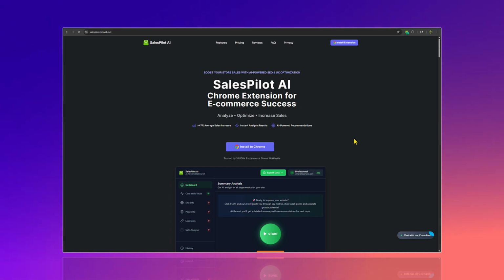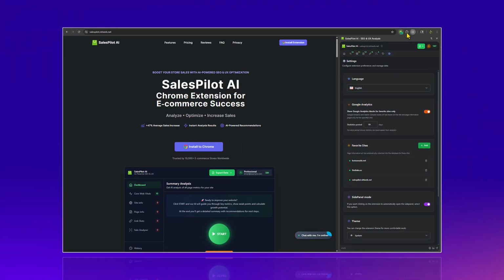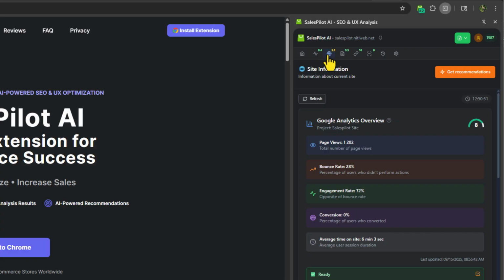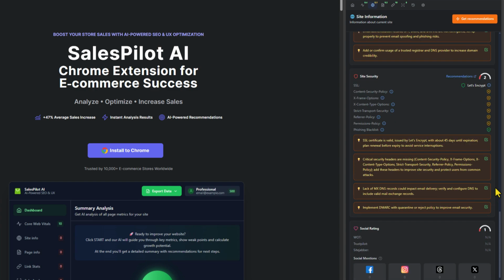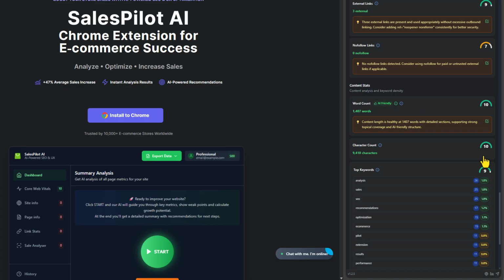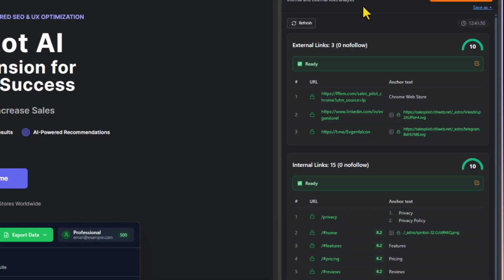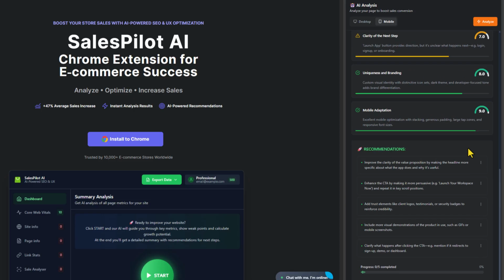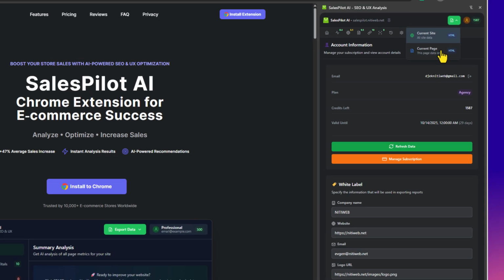SalesPilot AI – Boost E-commerce Sales with AI SEO & UX Audit | Chrome Extension Demo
🚀 Boost Your E-commerce Sales with SalesPilot AI – The Ultimate SEO & UX Chrome Extension
Looking for a way to increase your online store's traffic, improve SEO, and optimize your user experience — all in one tool?
Meet SalesPilot AI, the #1 browser extension for e-commerce optimization using AI-powered SEO analysis.

In this video, we’ll walk you through how the extension works, what problems it solves, and how it can help store owners, marketers, and agencies increase conversions with just a few clicks.

✅ Key Features Covered:

Real-time Core Web Vitals analysis (LCP, CLS, INP, FCP, TTFB)

Smart AI-powered SEO recommendations

UX and conversion rate optimization for product pages & checkout

Internal/external link structure audit

Full PDF/HTML report exports

Competitive analysis & mobile-first insights

💡 Whether you're running a Shopify, WooCommerce, Magento store or any custom site, SalesPilot AI helps you detect hidden issues and fix them fast — no coding needed.